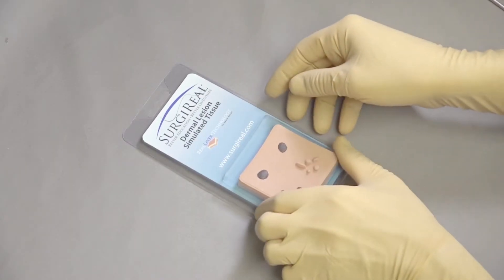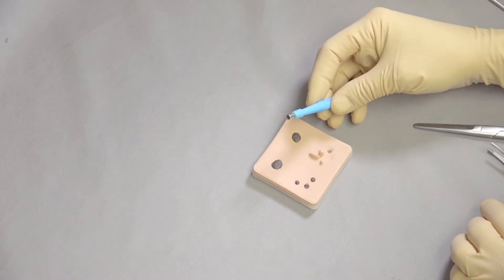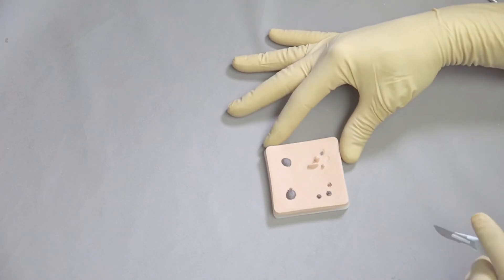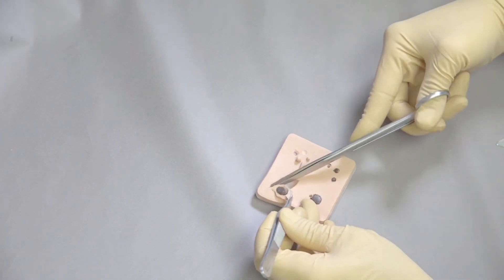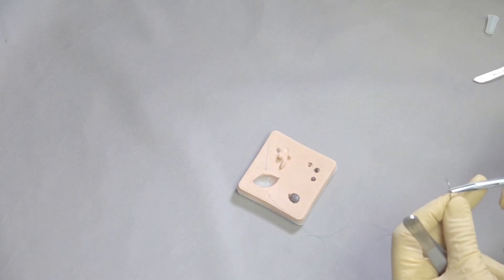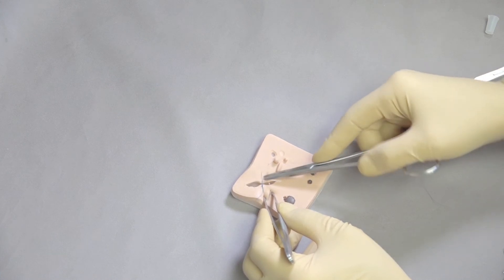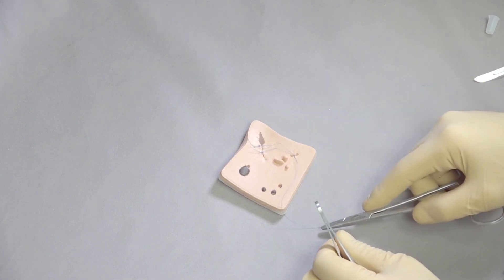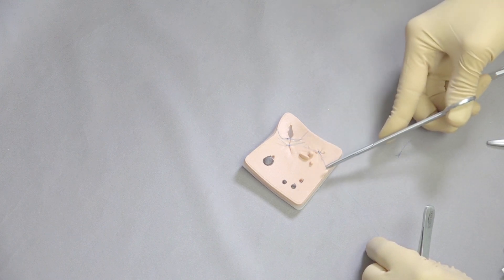How to Use: Dermal Lesion Simulated Tissue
In this video Dr. Dean Hendrickson teaches how to do skin tab removal and repair as well as mole biopsy and repair. and follow along!

BY USING THIS SITE, YOU AGREE TO DO SO AT YOUR OWN RISK. YOU EXPRESSLY ASSUME ALL RISK AND RESPONSIBILITY FOR USE OF THESE MATERIALS. YOU SHALL INDEMNIFY AND HOLD HARMLESS SURGIREAL PRODUCTS, INC. FROM ANY AND ALL CLAIMS RELATED TO YOUR USE OF THE MATERIAL PROVIDED. IF YOU DO NOT AGREE, YOU MAY NOT USE THE SITE. CONTINUED USE OF THIS SITE CONSTITUTES AGREEMENT OF THESE TERMS.